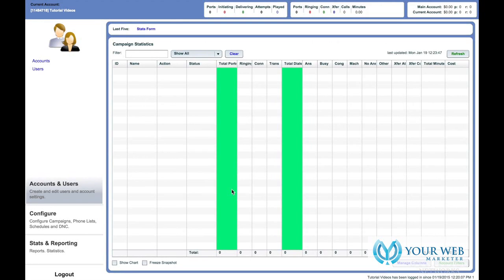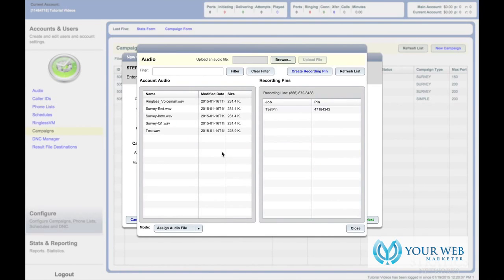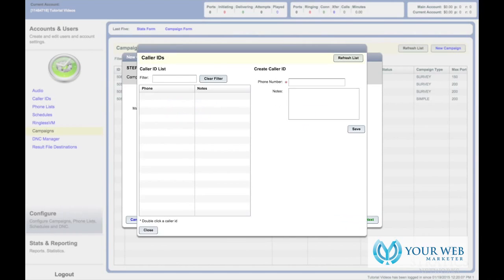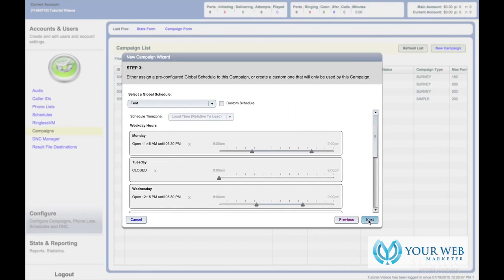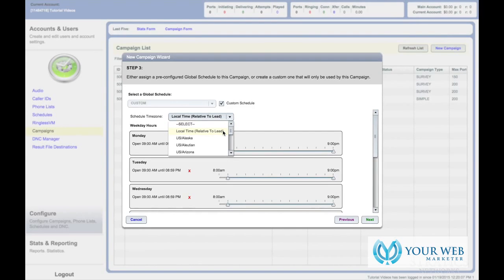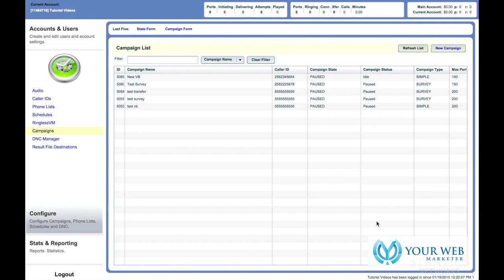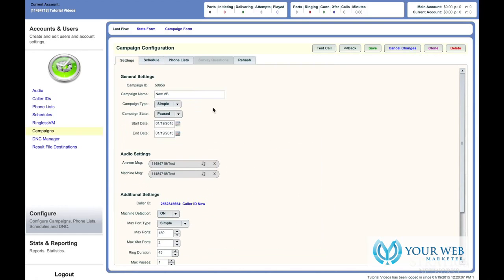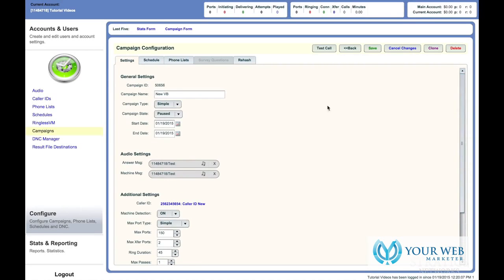12 Voice Broadcast Creation